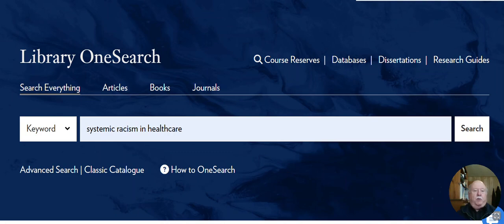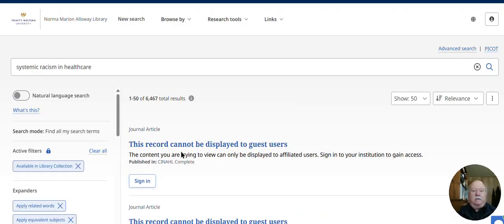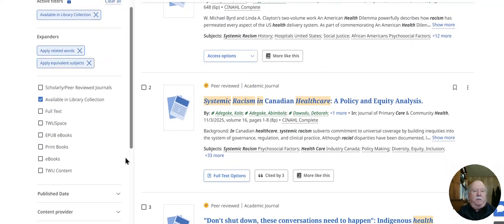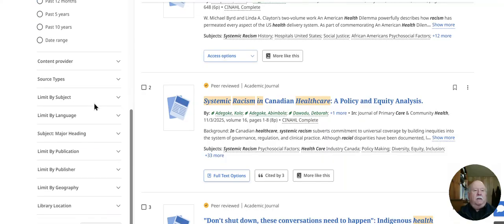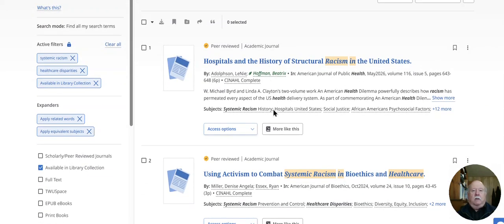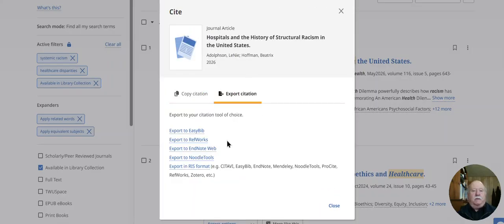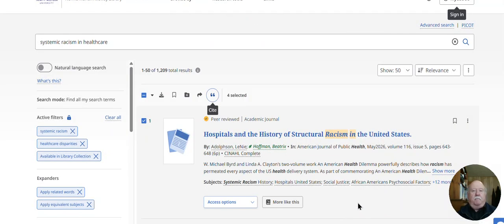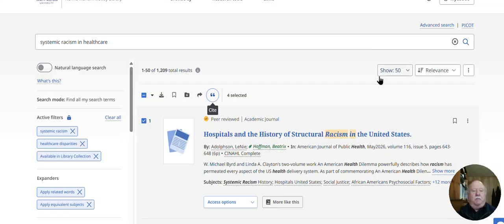Library OneSearch EDS Introduction